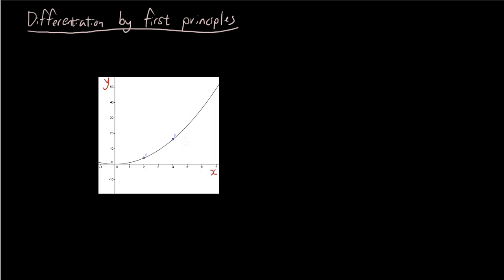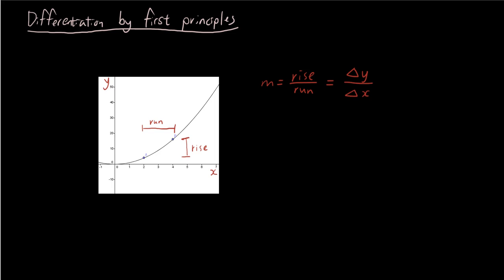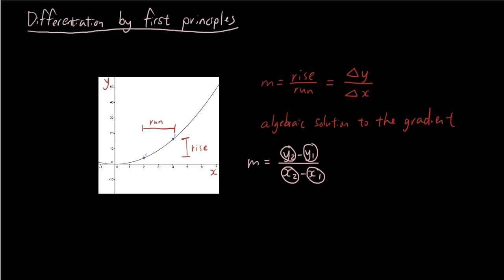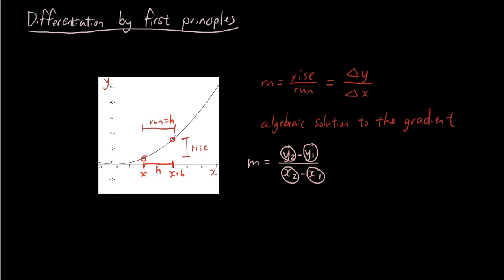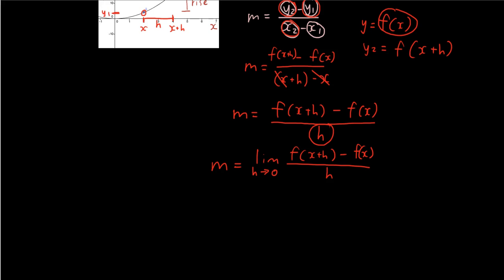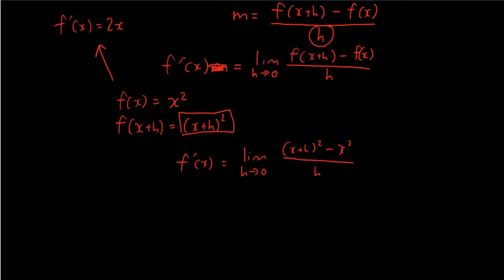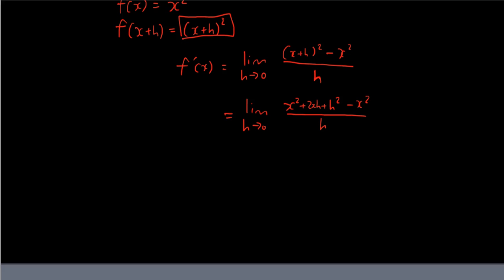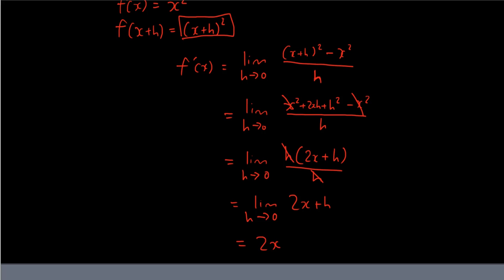Calculus lesson 3 - Differentiation using first principles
Today we talk about how to find the gradient function without using the differentiation formula.